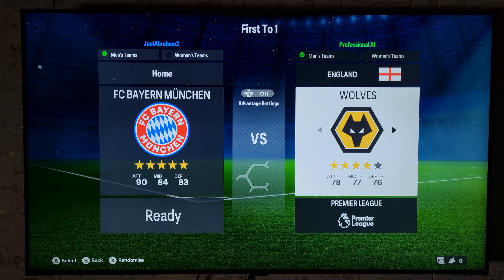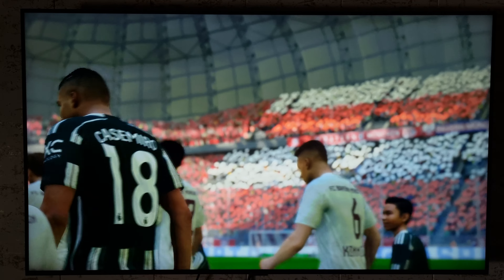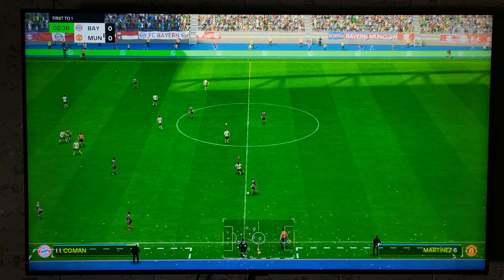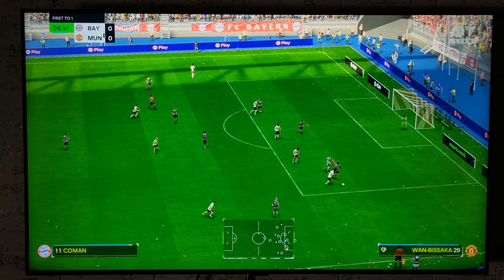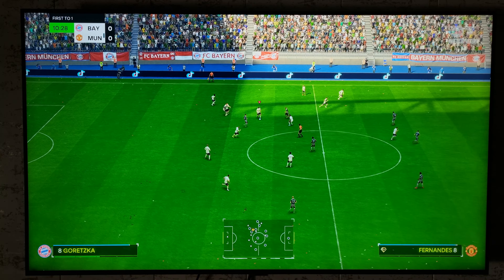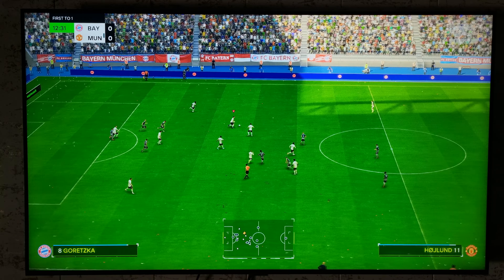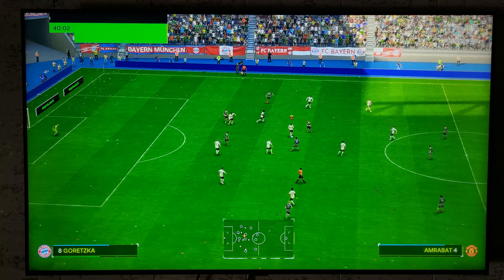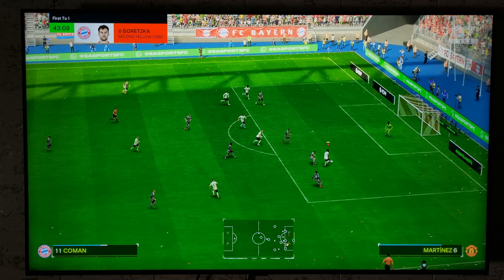First Team To Score WINS FC24 Match Gameplay Xbox Series S